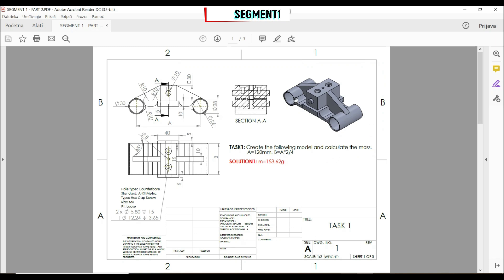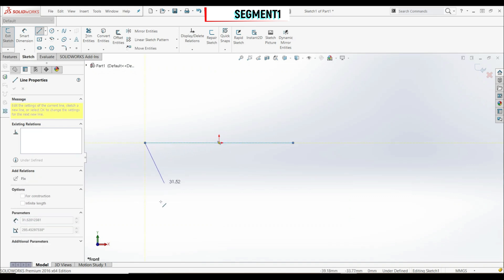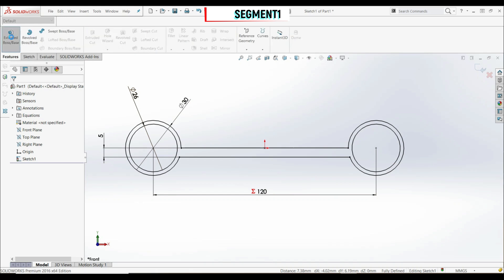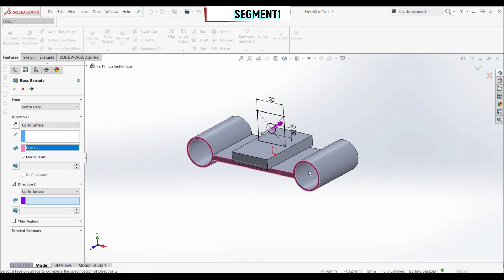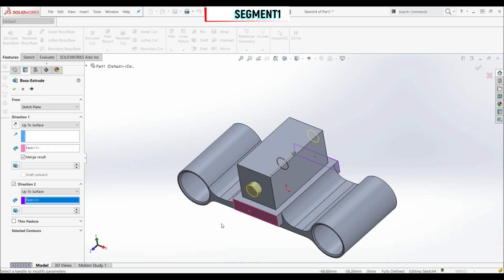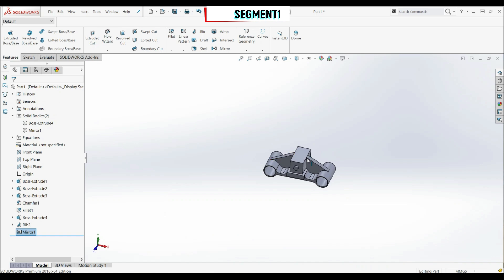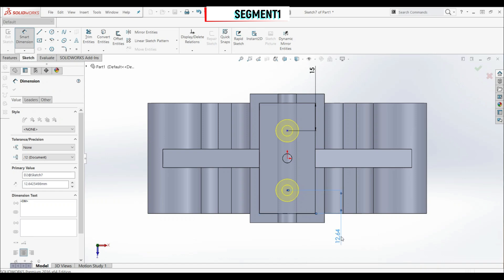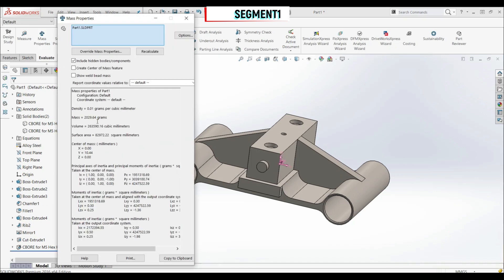Solidworks CSWP Prep - Segment 1 Part 2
Going for CSWP?